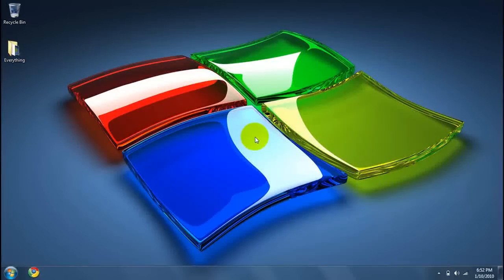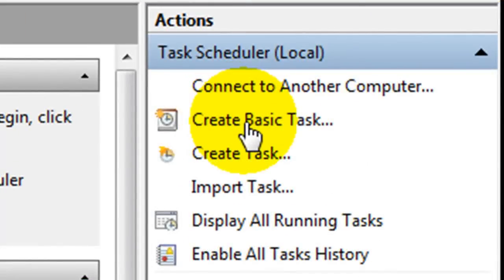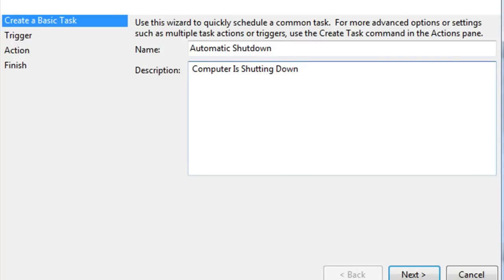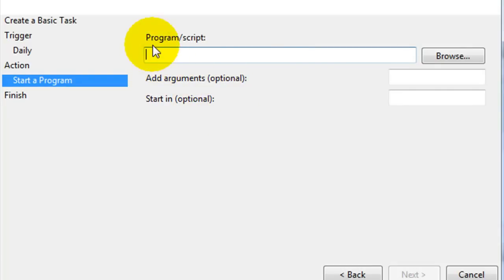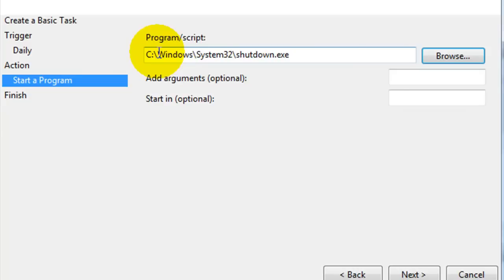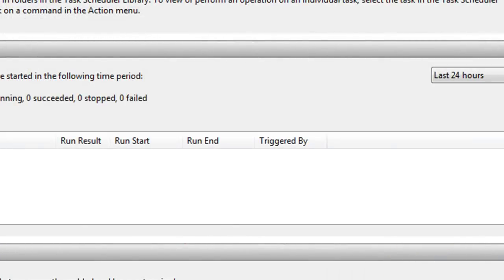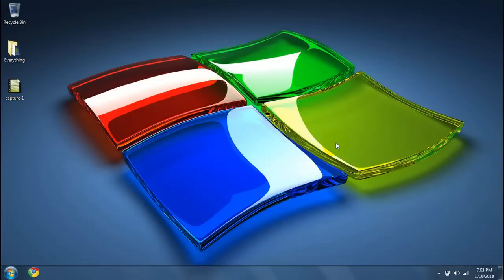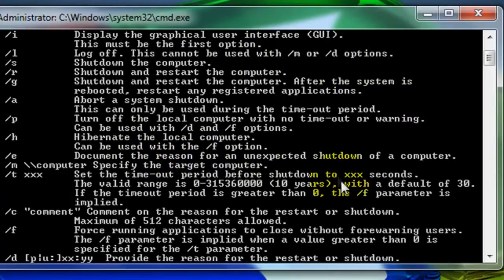Windows Tip #11: Automatically Shut Down Your Computer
███PLEASE READ: This quick video will show you how to automatically shut down your computer using the simple and easy to use task scheduler. Please remember to subscribe and if you have questions or want to request a video,please feel free to PM or Comment me =) Thanks -Elmer @youtube.com/uranoob2007 Be sure to Subscribe to ME and the following